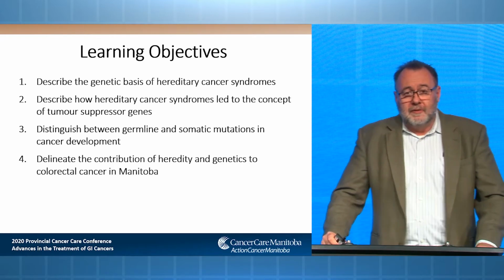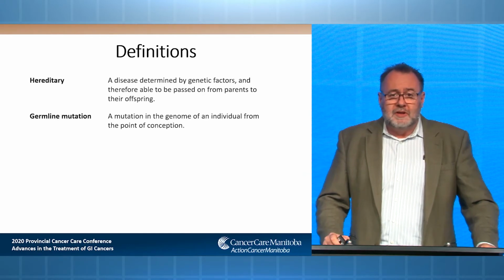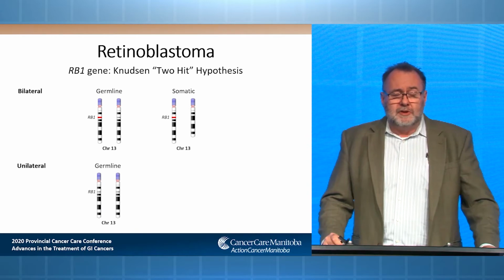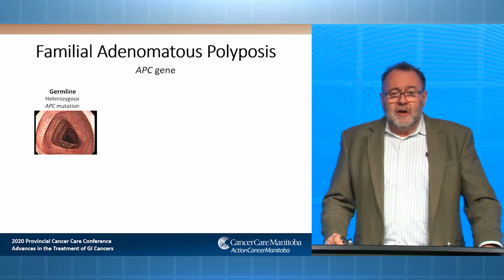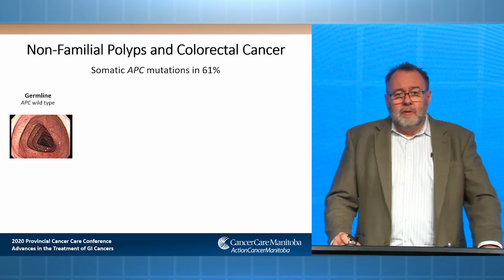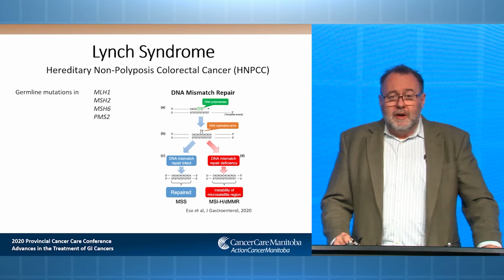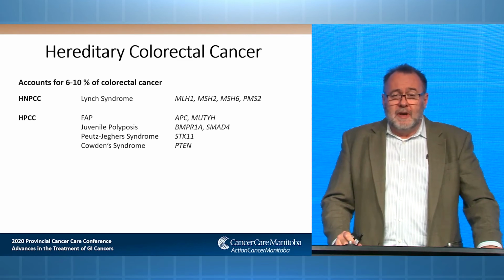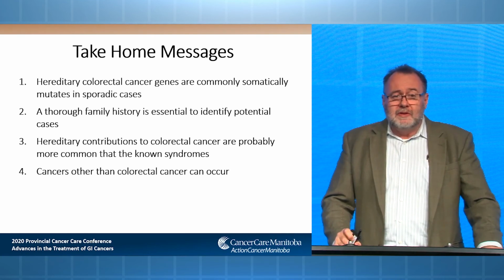Hereditary Cancer - Syndromes in Colorectal Cancer, Dr. Neil Watkins, Chief of Research - CCMB